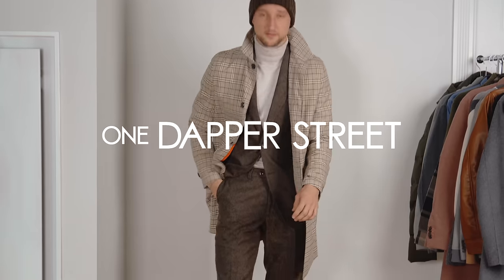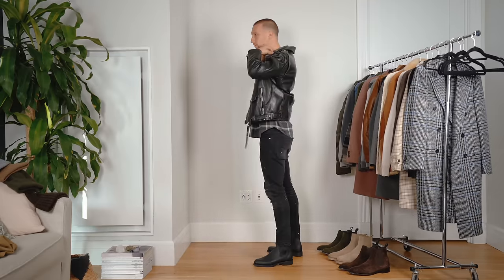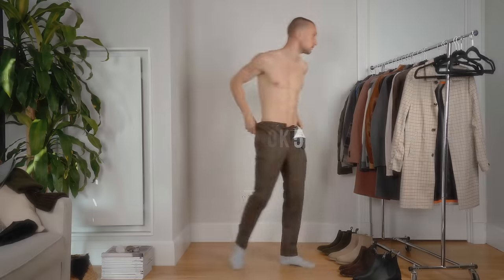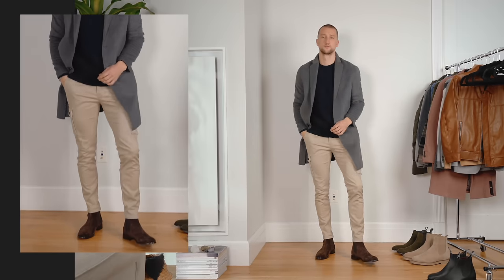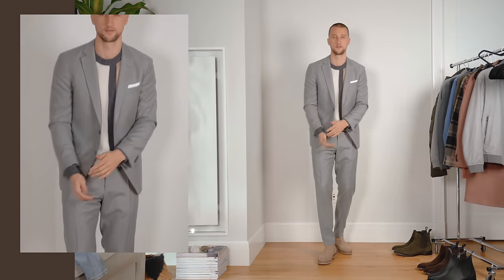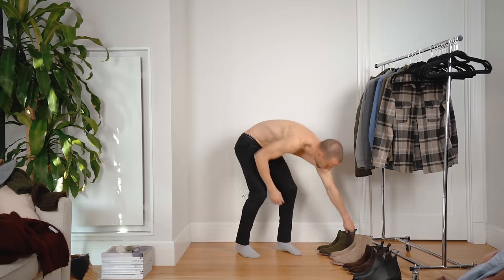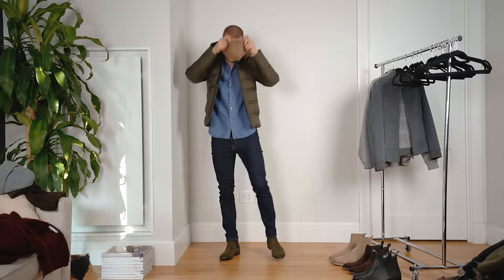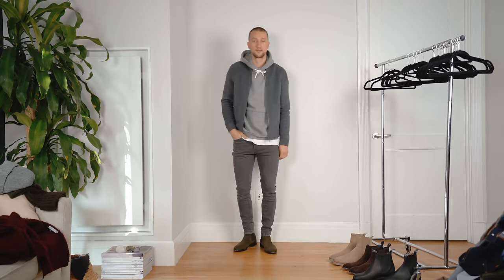12 Ways to Style Chelsea Boots (Fall/Winter) | Outfit Ideas | Men's Fashion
Here are 12 ways to wear and style Chelsea Boots during Fall Winter. Hopefully, this video inspired you guys to try some different outfits this season.

As mentioned in the video, we have a giveaway running at Ankari Floruss until the end of today. Here's the link to the Instagram post with details on how to enter

Links to shop the pieces down below:

Black RM Williams Chelsea Boot

LOOK 1
Theory Shearling Aviator Jacket (similar)
Life/After/Denim Sweater (similar)
H&M Pin Stripe Jeans

LOOK 2
Coach Leather Biker Jacket (similar)
Paige Flannel Shirt (similar)
Uniqlo Black T-Shirt

LOOK 3
Canali DB Coat / (similar)
H&M Black Turtleneck
H&M Black Chinos

Scotch & Soda Turtleneck

LOOK 5
Coach Shearling Jacket (similar)
H&M Cream Sweater
H&M Tan Chinos

Designow Khaki Cargo Pants (similar)

H&M Light Colored Jeans

LOOK 8
Andrew Marc Cognac Leather Bomber
H&M Caramel Turtleneck
H&M Raw Denim Jeans

LOOK 9
Hugo Boss Grey Suit Jacket
Hugo Boss Grey Suit Bomber
Hugo Boss Grey Suit Pants

LOOK 10
H&M Flannel Shirt Jacket
UNIQLO Green Waffle Long Sleeve (similar)
H&M Black Chinos
Scarf
Beanie
Gloves

LOOK 11
UNIQLO Green Puffer Jacket (similar)
UNIQLO Denim Shirt

LOOK 12
7 Diamonds Bomber Jacket
Hill City Grey Hoodie
H&M Grey Jeans